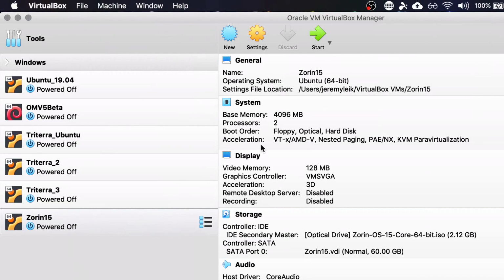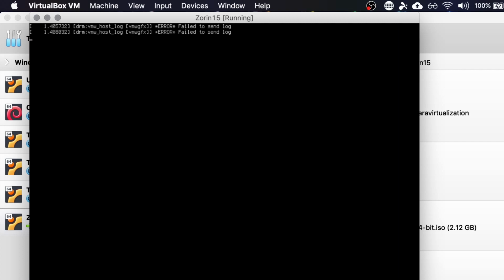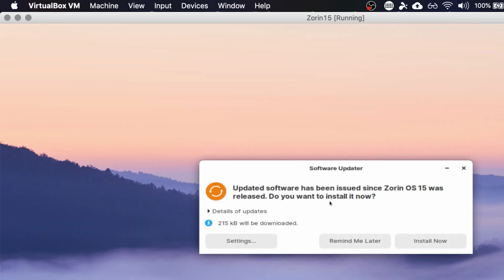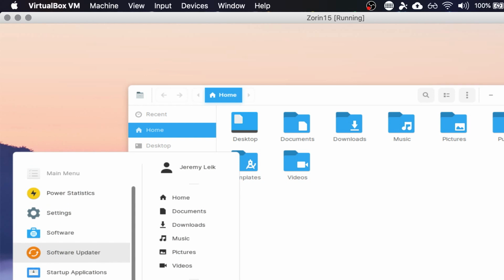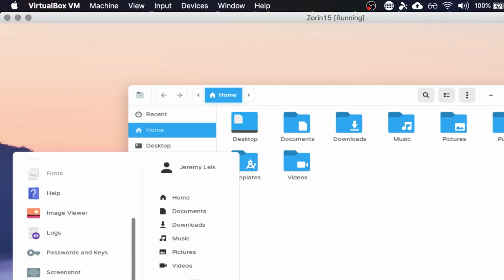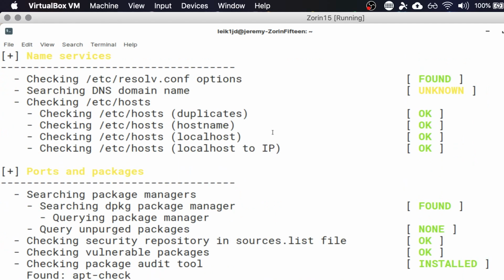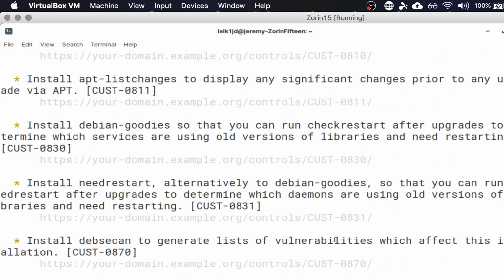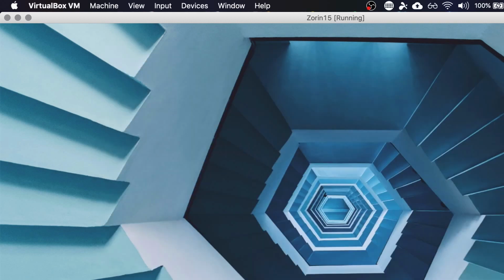Zorin OS 15 - first look and security overview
Episode 142. Installing Zorin OS 15 and running a Lynis security scan.

Lynis Hardening Index out of the box is 58.